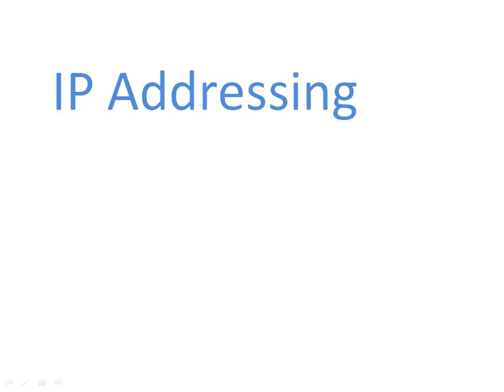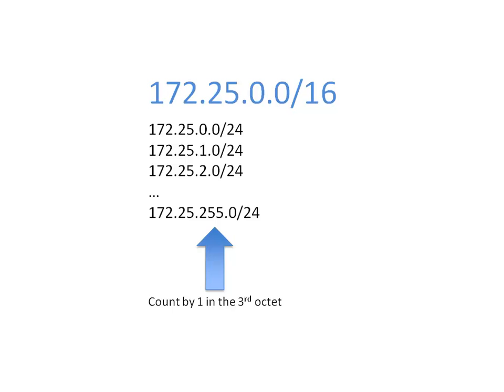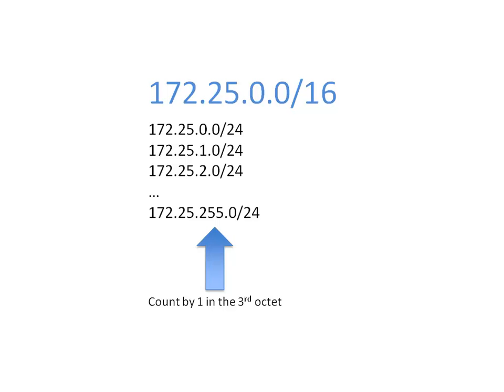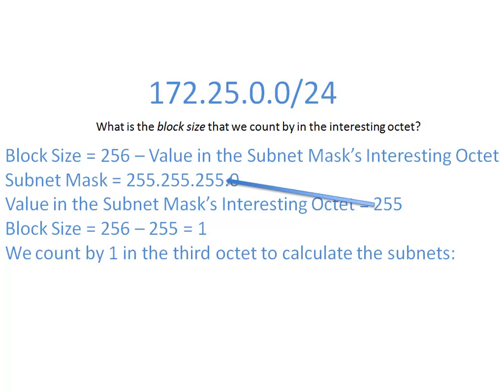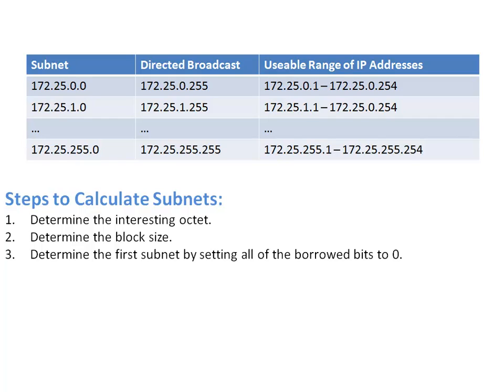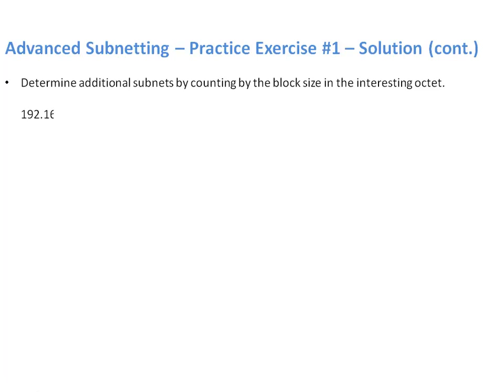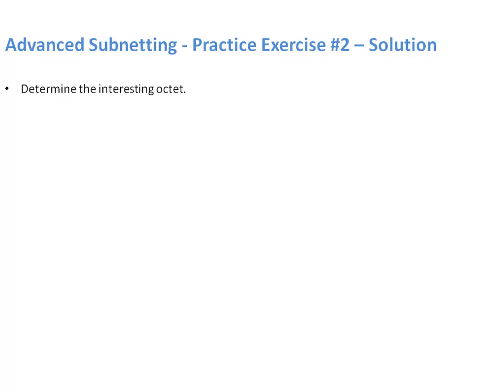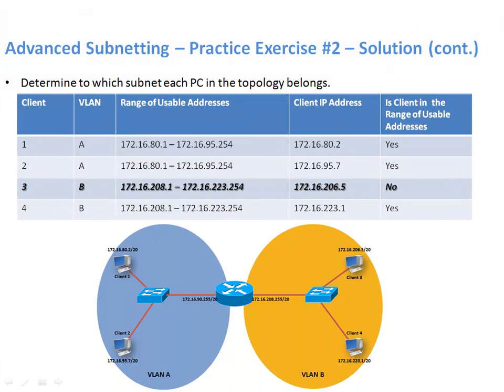ICND1 - Video #9 - IP Addressing - Part 3 (Advanced Subnetting)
This video is the third in a series of four focusing on IP addressing. The four videos are: (1) Binary Numbering Review, (2) Basic Subnetting, (3) Advanced Subnetting, and (4) Introduction to IPv6.